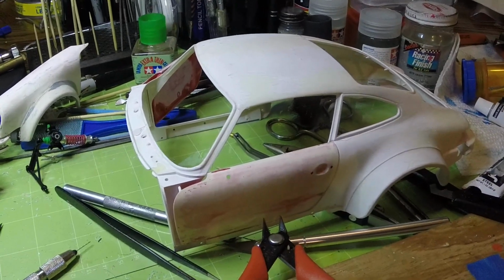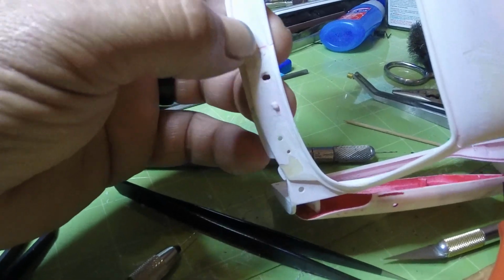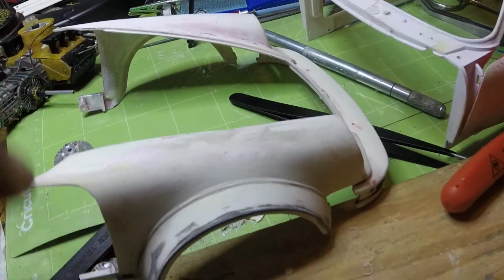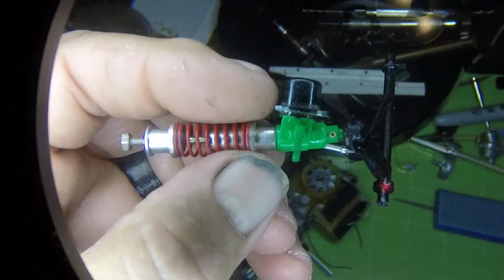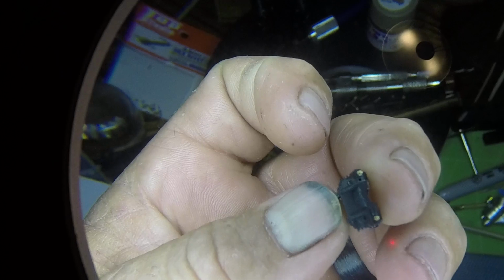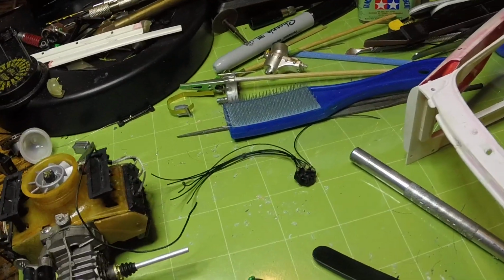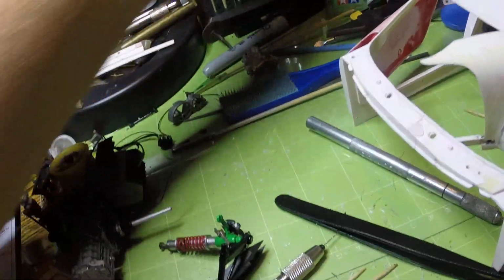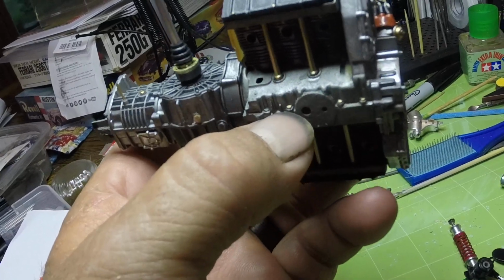Tamiya Porsche 934/5 1/12 Part 2